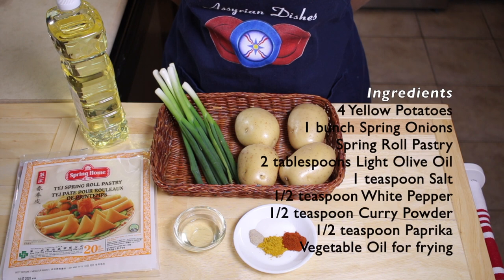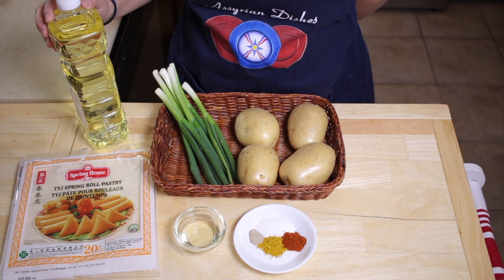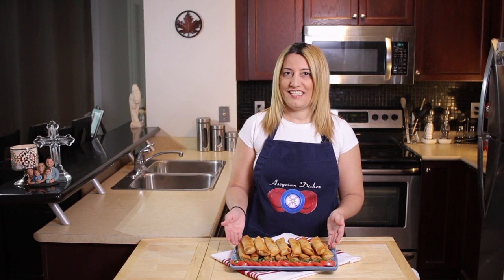How to make Vegetarian Burek (Assyrian Food)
Assyrian Dishes, Assyrian Food, Assyrian Recipes, Assyrian Cooking, Assyrian Soma Food, Assyrian Vegetarian, Assyrian Vegan, Niagara Falls, Assyrian Vlog

Lagostina Cookware